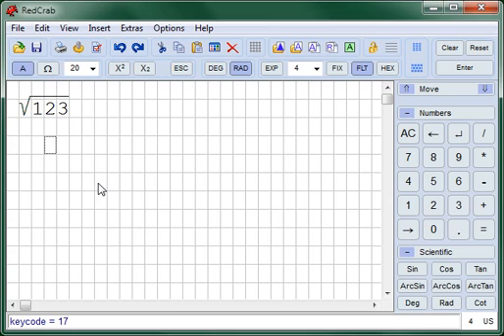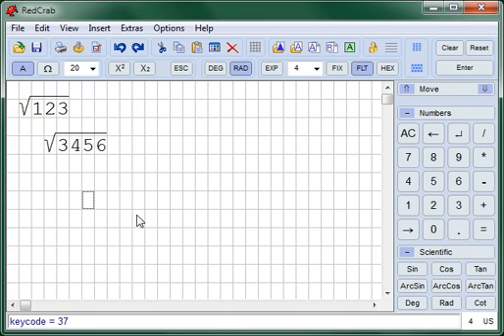RedCrab - The Calculator : Roots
This Video show you the handling of root with RedCrab